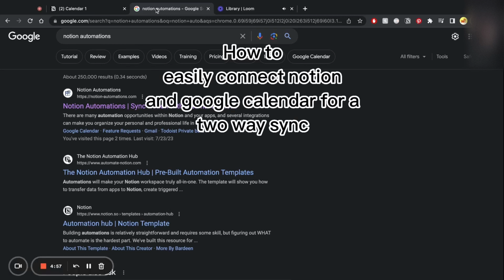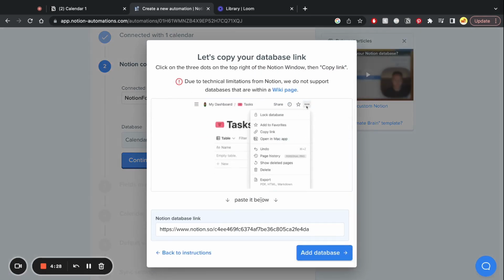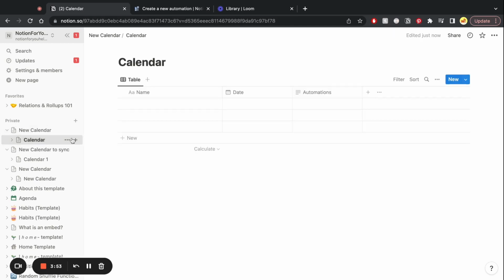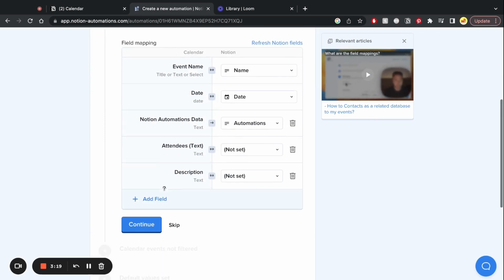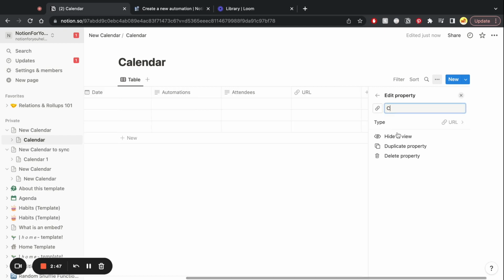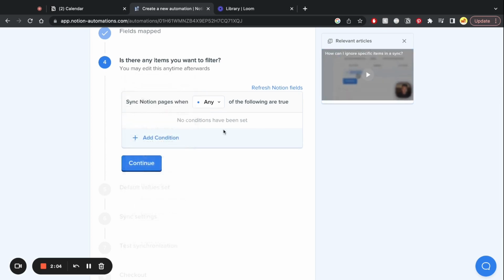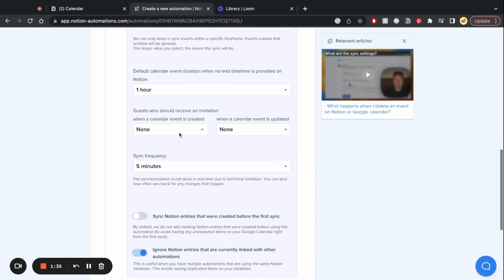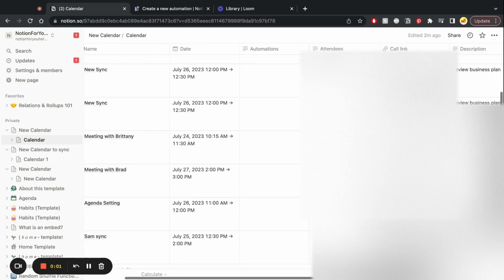Easy 4 Minute Tutorial | Google Calendar Two-Way Sync in Notion | 2023 Guide